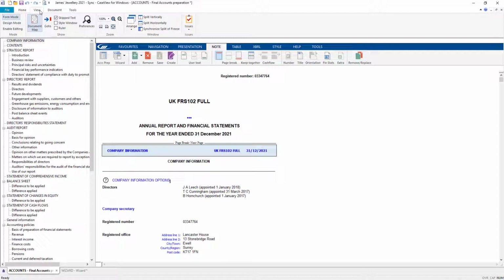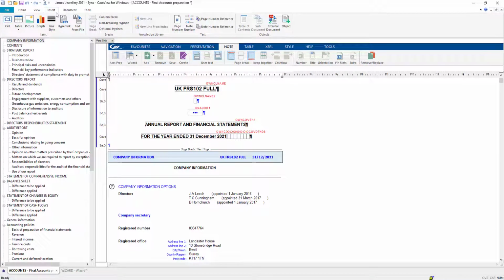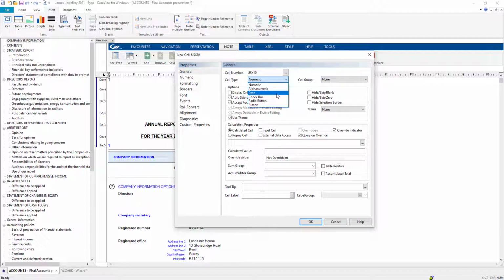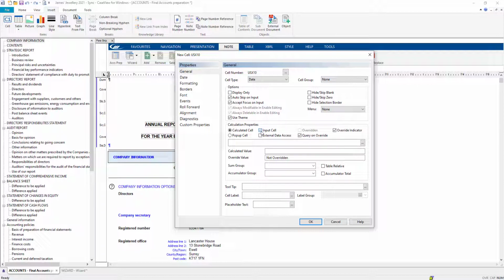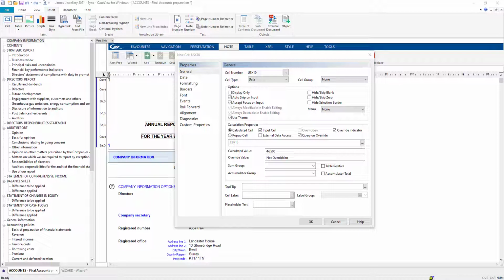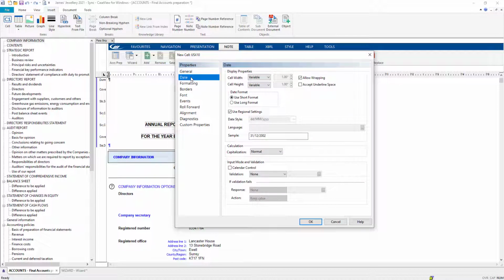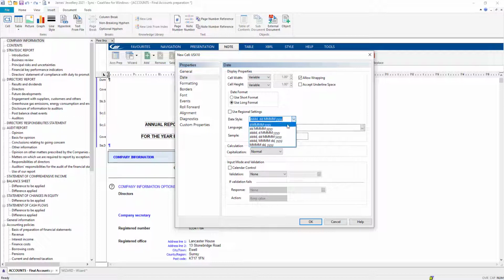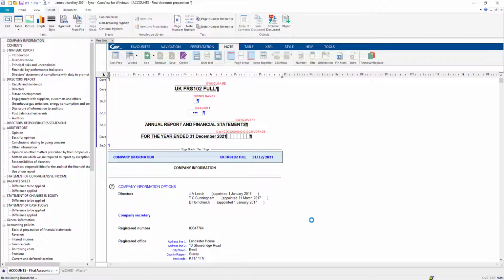AccountsAdvanced - Creating a Date Cell